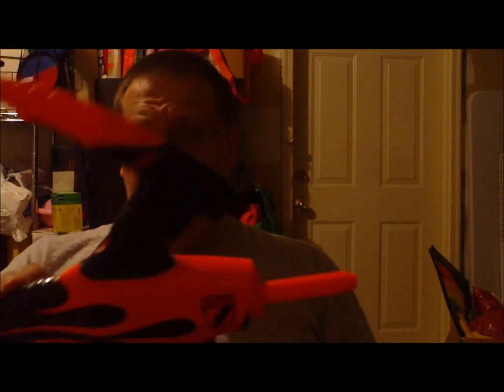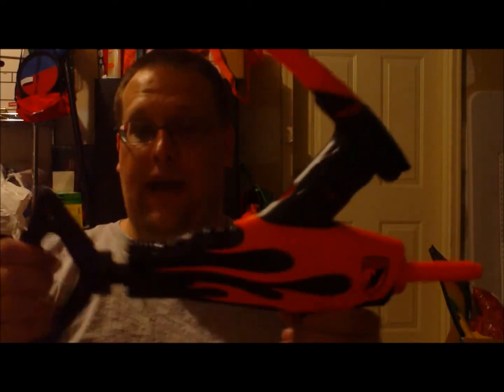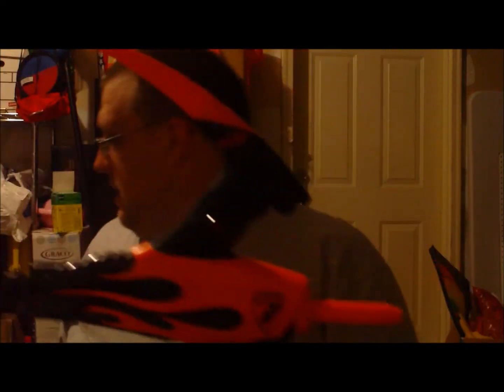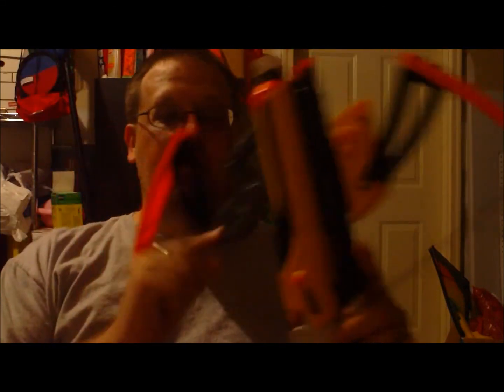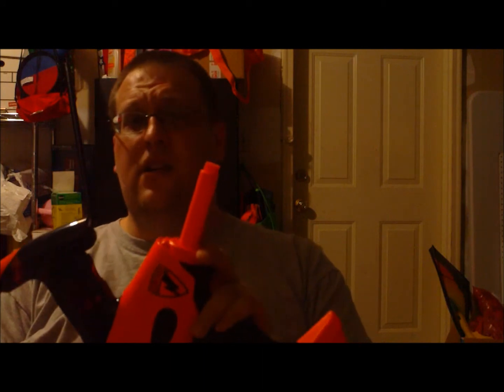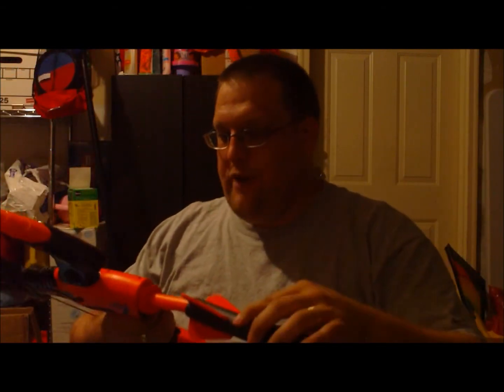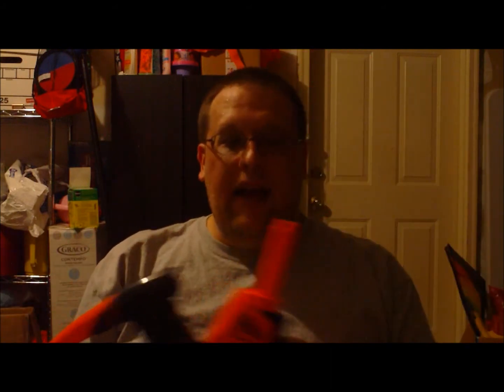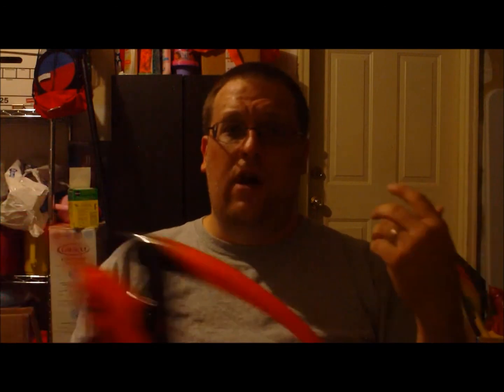Blazin Bow Review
My review and thoughts on the new Nerf N-Strike Blazin Bow.